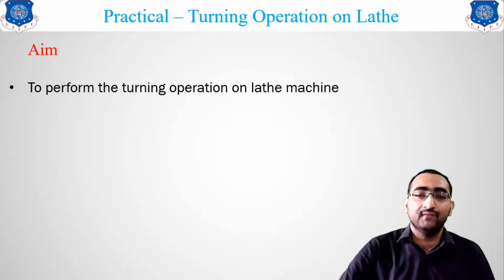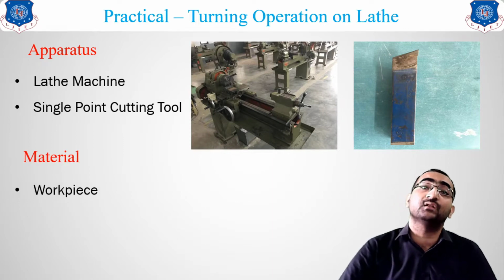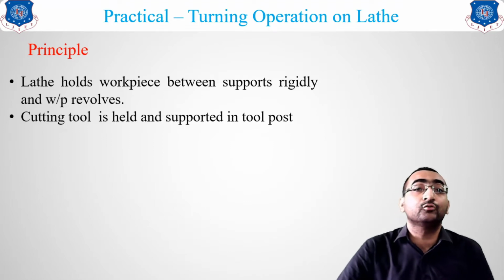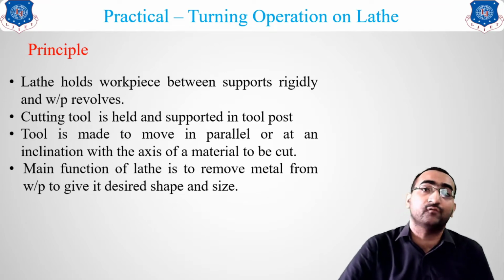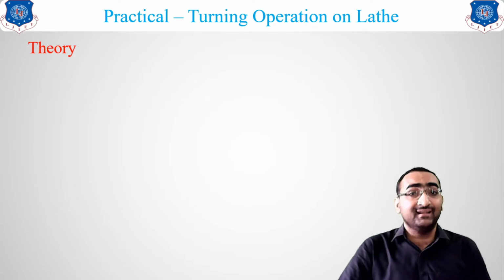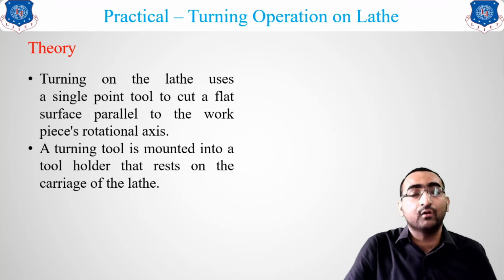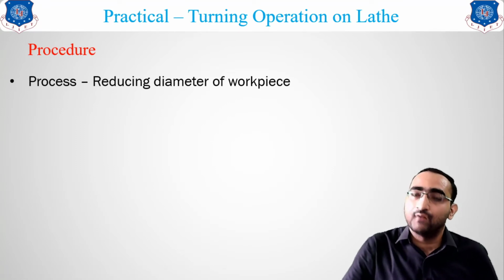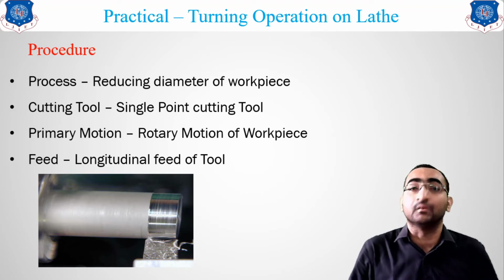To Perform the Turning Operation on Lathe Machine